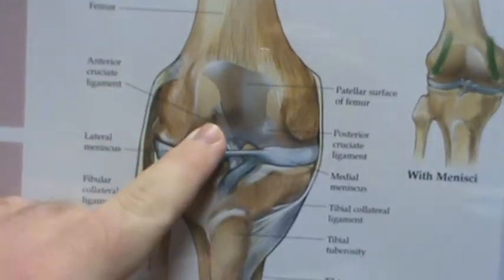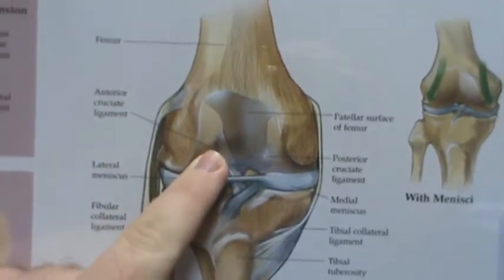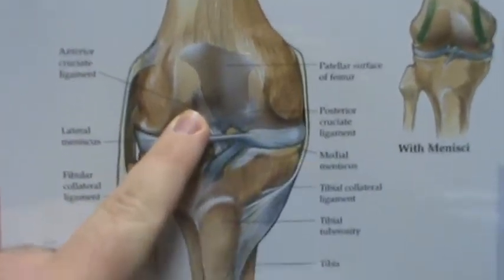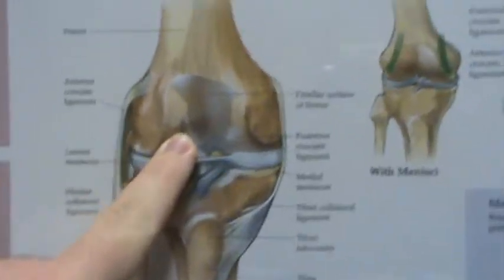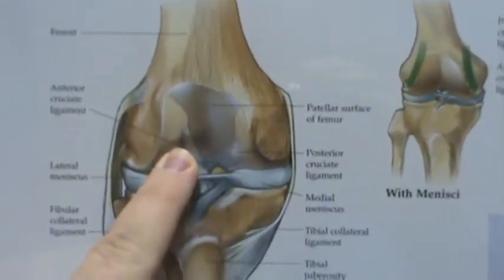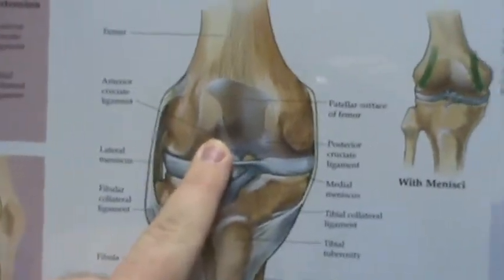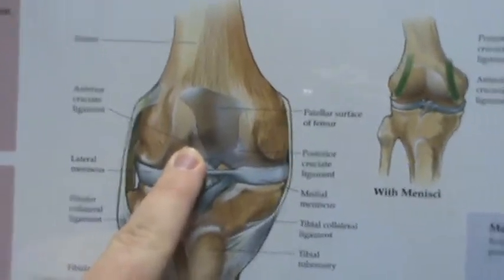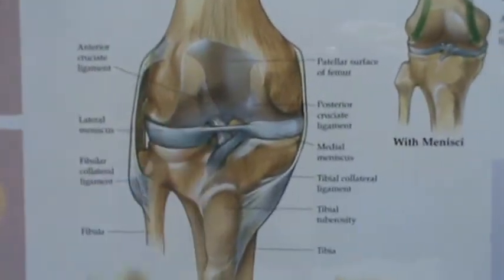ACL Info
Tips